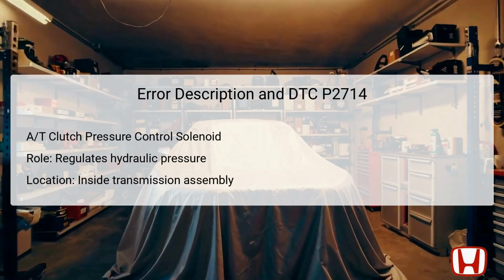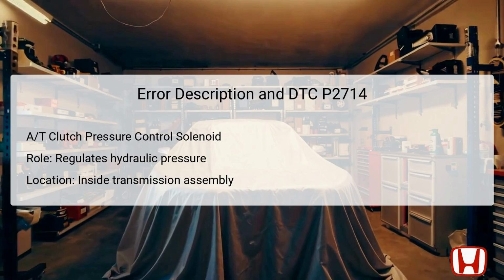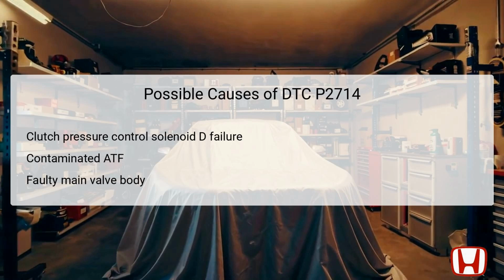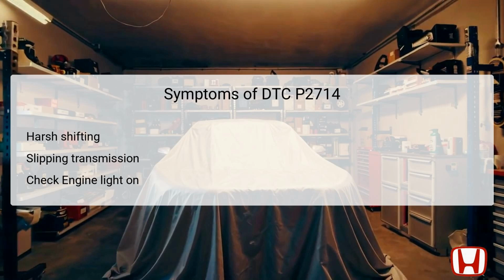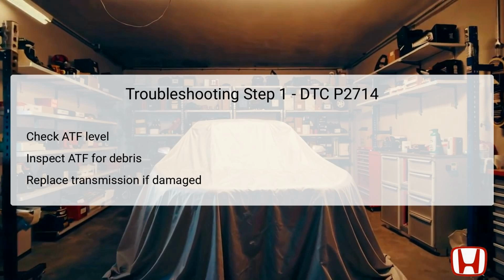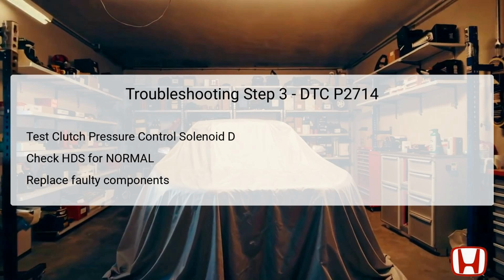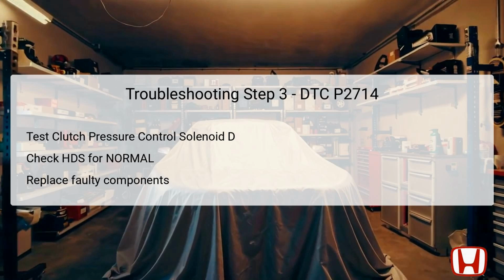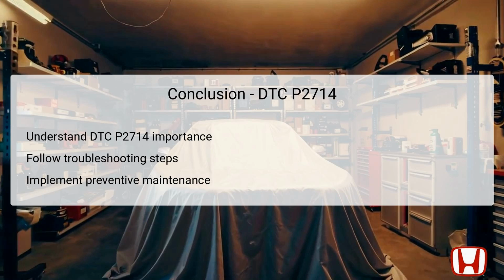DTC P2714: A/T Clutch Pressure Control Solenoid Valve D Stuck OFF - Honda Pilot 2016-2022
Join the STEP Diagnostics early access list:
​ In this video, you'll learn about the DTC P2714 error, which indicates a malfunction in the automatic transmission's clutch pressure control solenoid valve D in Honda Pilots from 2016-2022. We'll cover the symptoms, potential causes, and comprehensive troubleshooting steps to diagnose and resolve this issue, as well as preventive maintenance tips to help ensure your vehicle's transmission operates smoothly and efficiently.